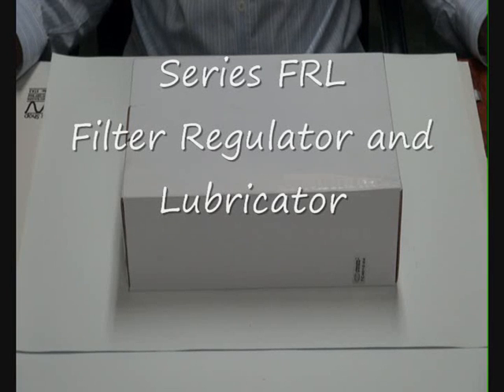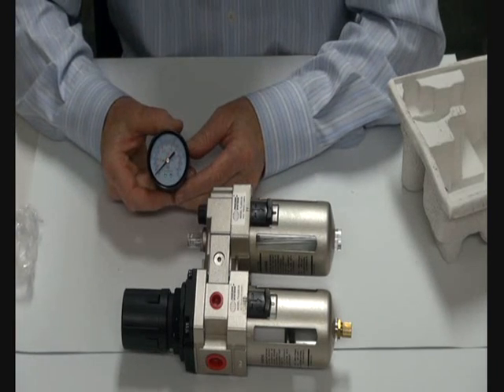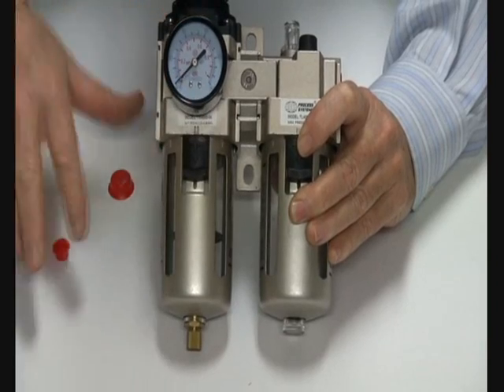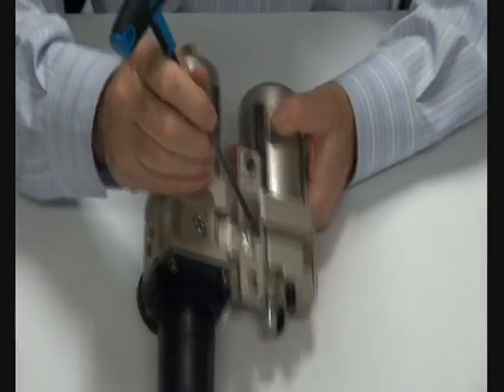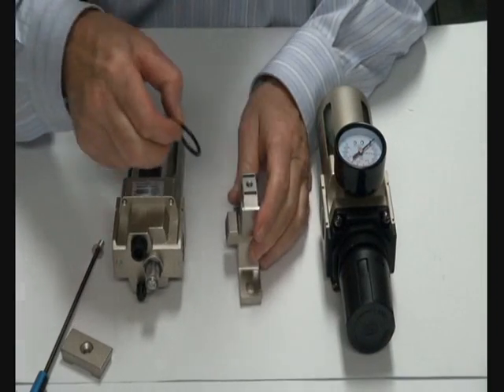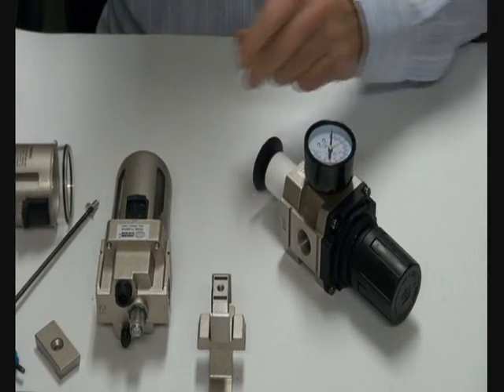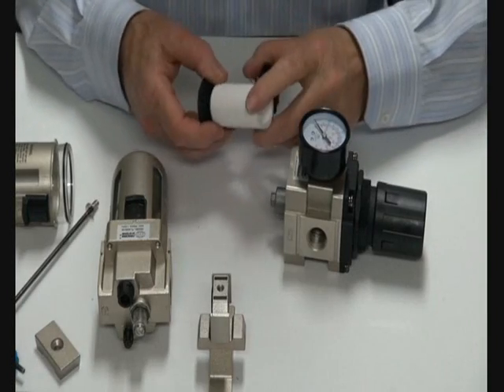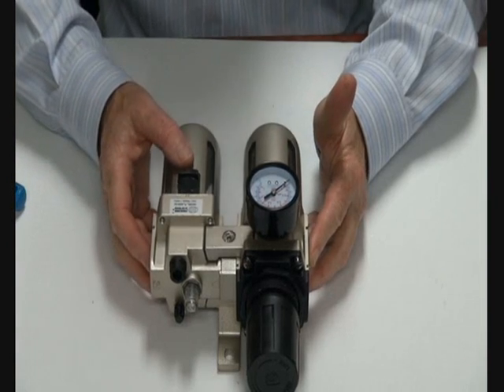Air Line Filter Regulator & Lubricator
Air Line Filter Regulator and Lubricator. Allows the user to regulate air pressure, filter the air and then put a lubrication mist into the clean air.